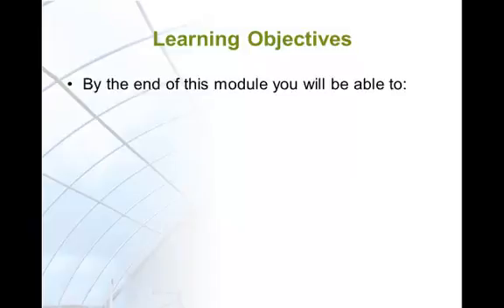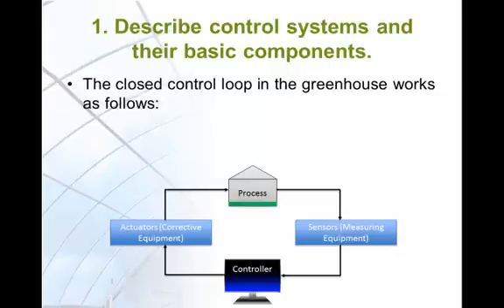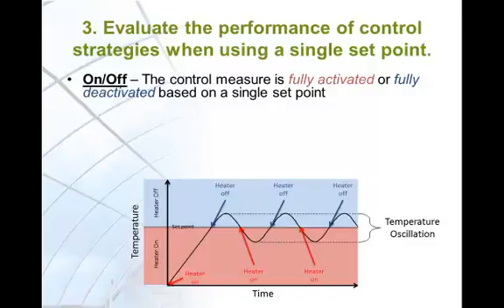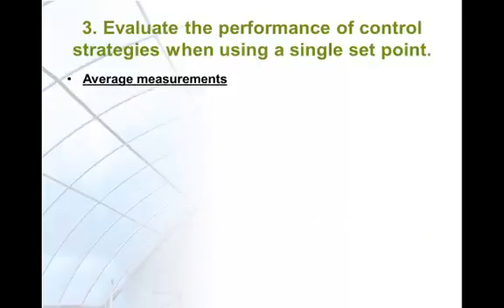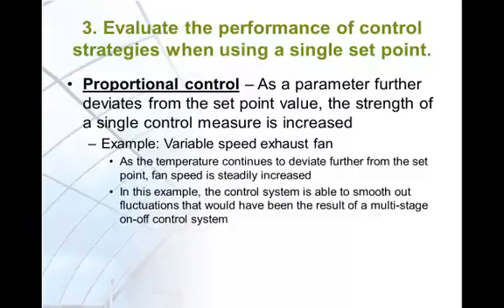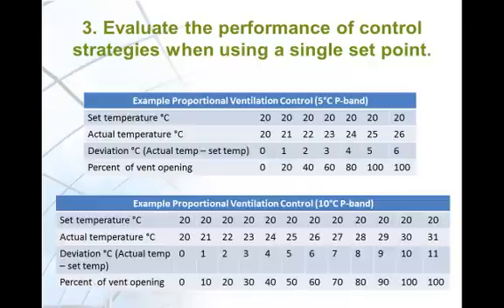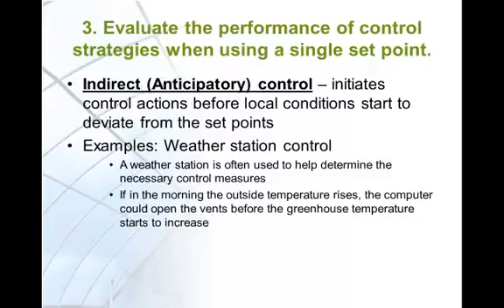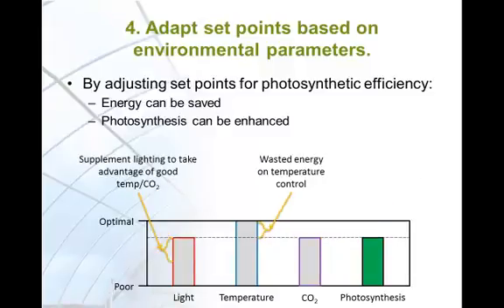Environmental control strategies